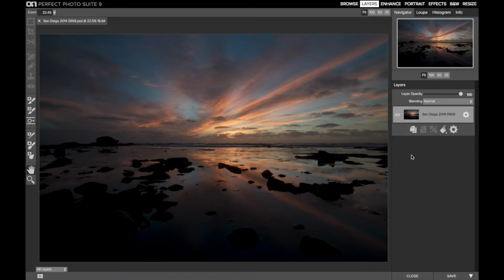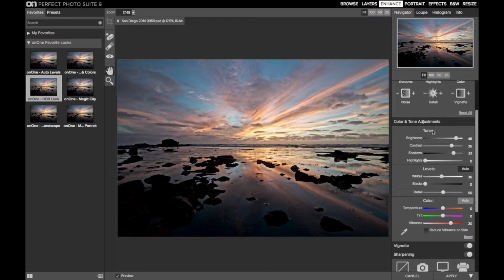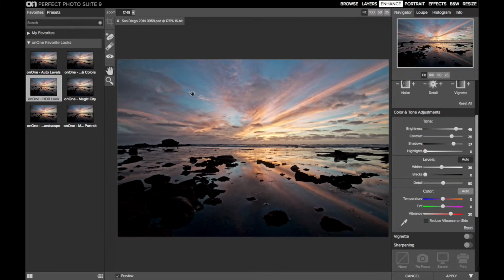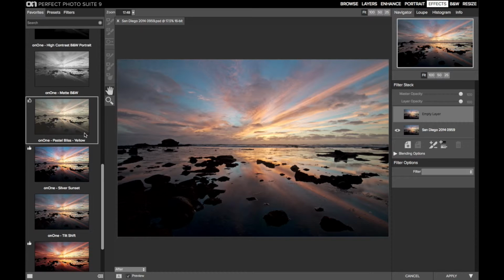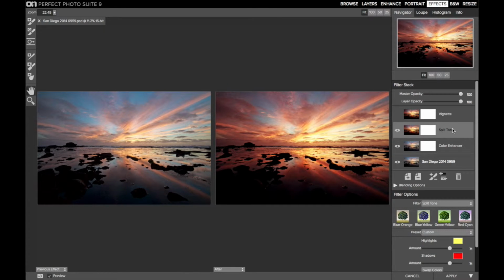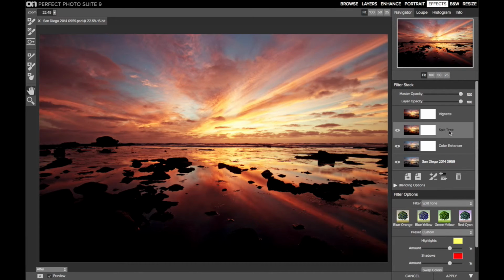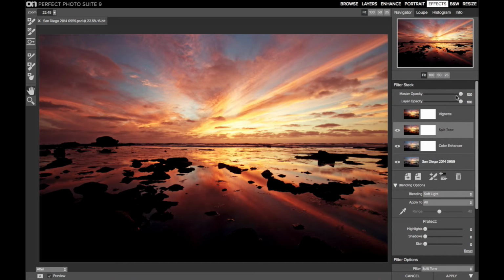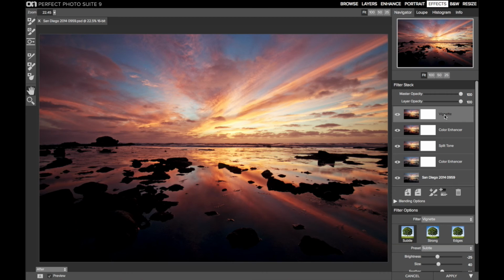Deconstructing Presets in onOne Perfect Photo Suite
Deconstructing presets in the Perfect Photo Suite is a great way to learn more about the filters and options in the suite. In this video, I crack open a couple of preset in the Enhance and Effects modules.